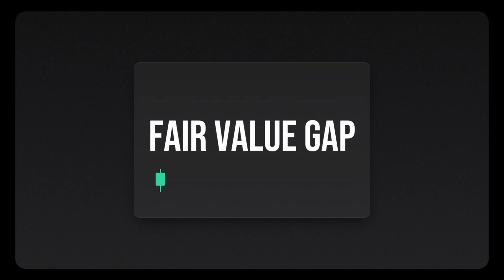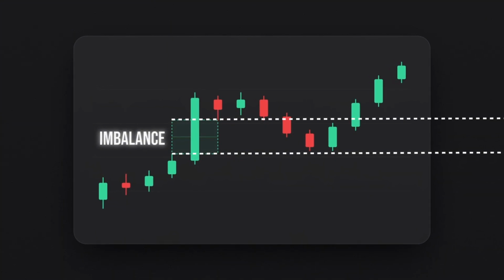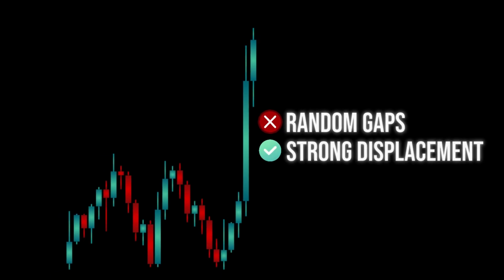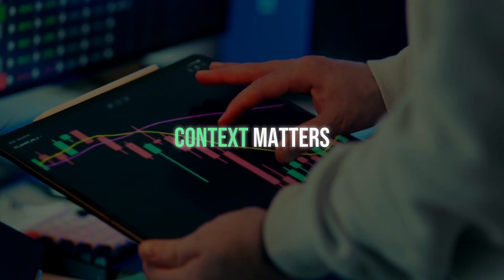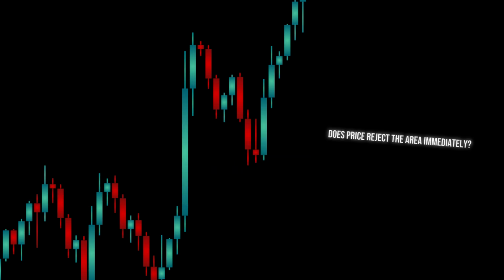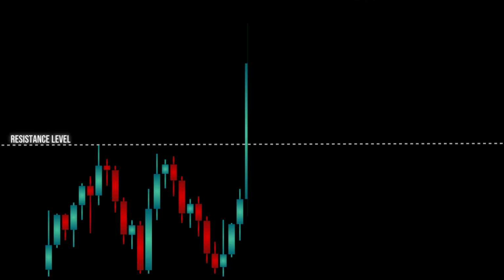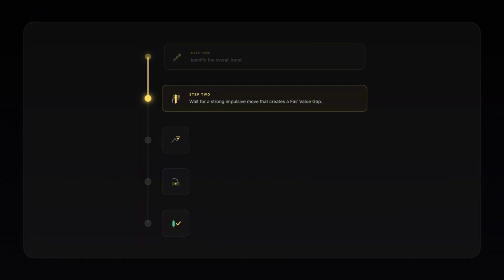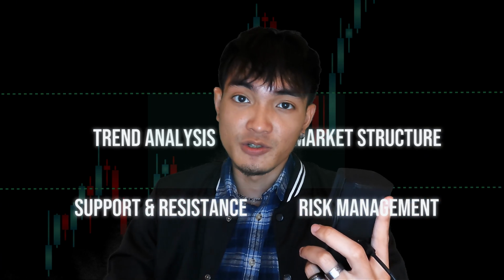Fair Value Gaps Explained in 4 Minutes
Want to learn how to use Fair Value Gaps (FVGs) in trading? In this beginner-friendly guide, you'll learn what a Fair Value Gap is, why it forms, how to identify it correctly, and how to use it alongside market structure to find higher-quality trade setups.

Many traders make the mistake of marking every Fair Value Gap on their chart and taking trades without considering the overall market context. In this video, I explain why context matters, why price often revisits Fair Value Gaps, and how to avoid the most common FVG trading mistakes.

In this video, you'll learn:
✔ How to identify bullish and bearish Fair Value Gaps
✔ Why price returns to Fair Value Gaps
✔ Why not every FVG is worth trading
✔ The importance of the first retest
✔ How to combine Fair Value Gaps with market structure
✔ A simple step-by-step process for trading FVGs
✔ Common mistakes beginner traders make

Whether you trade Forex, Gold (XAUUSD), Indices, Stocks, or Crypto, understanding Fair Value Gaps can help you improve your market analysis and identify better trading opportunities. When combined with trend analysis, market structure, support and resistance, and proper risk management, FVGs become a valuable tool for planning high-probability trades.

If you're looking to learn Smart Money Concepts (SMC) and ICT concepts in a simple, beginner-friendly way, subscribe to Trading Uncovered for more videos covering liquidity, market structure, Fair Value Gaps, order blocks, price action, and risk management.